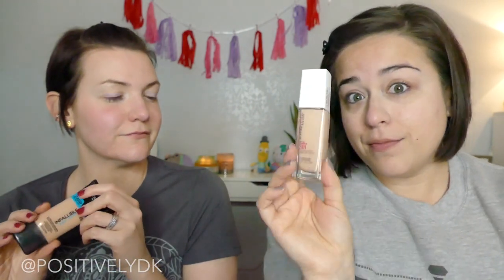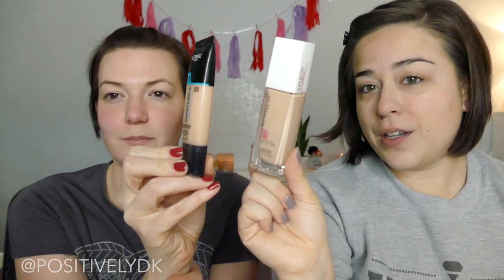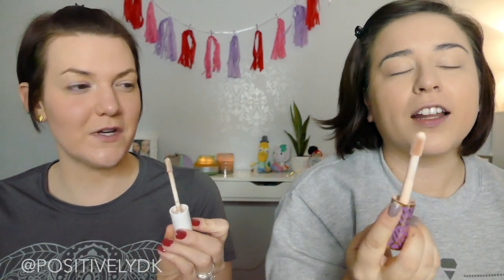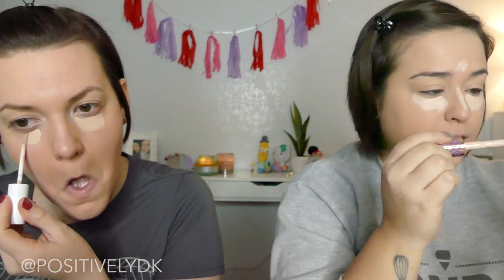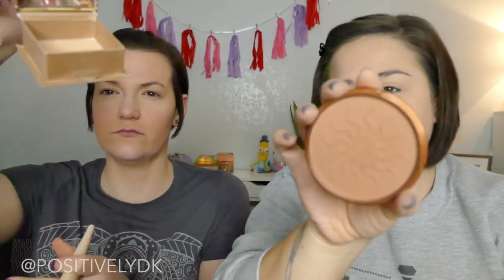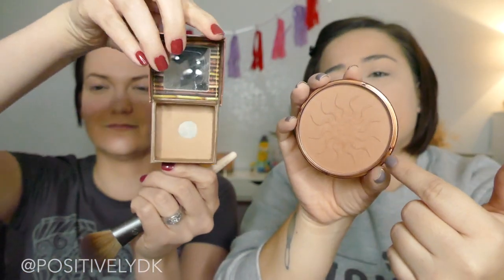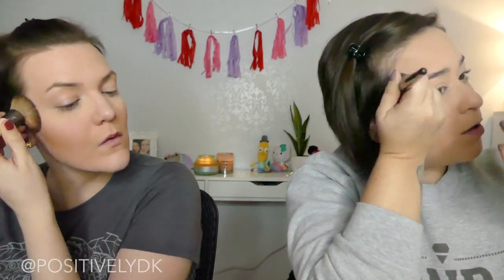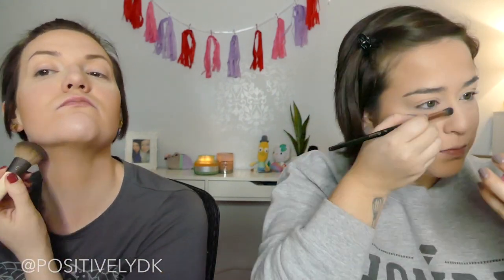Best Friend *Galentine’s Day* Challenge 2018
** HAPPY GALENTINE'S DAY, YA'LL! **

Watch me and my best friend Cait swap our makeup and talk about stuffs! x

Products used:

Cait's Face (my stuff)-

Pearlessence Rose Water Hydrating Face Mist

Loreal 24 hour Infallible Pro-Glow -

Maybelline FIT me! in Fair Light -

NYX High Definition blush in Amber -

Hoola Lite -

Physician's Formula Natural Nude Highlighter -

NYX Plush Lipstick -

Christina Lashes #43 -

My Face (Cait's stuff)-

Smashbox Primer -

Benefit Pore Reducing Primer -

Maybelline up to 24 hour Foundation -

Rimmel London Natural Bronzer -

Revolution The Matte Blush -

Lorac Pro Pallet -

Highlighter - Revolution Vivid Baked Highlighter -

Lashes- Ardell Lashes  Faux Mink #811